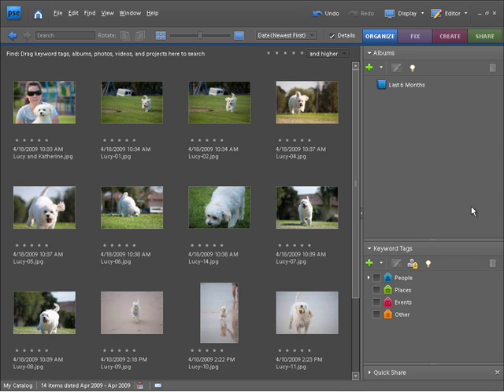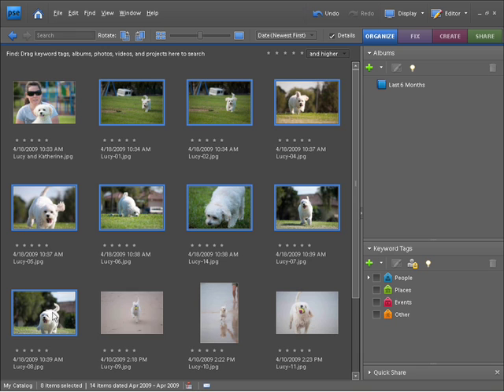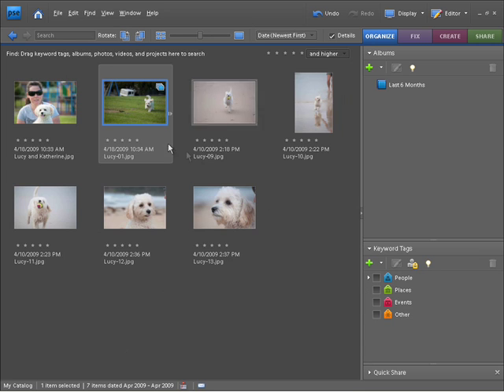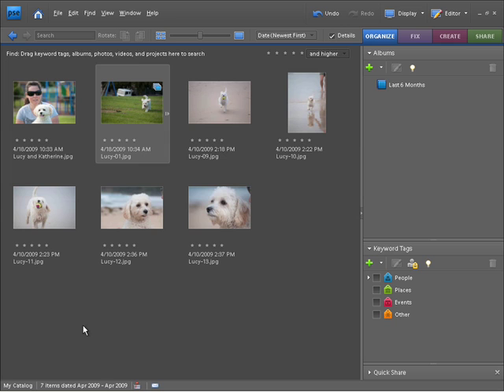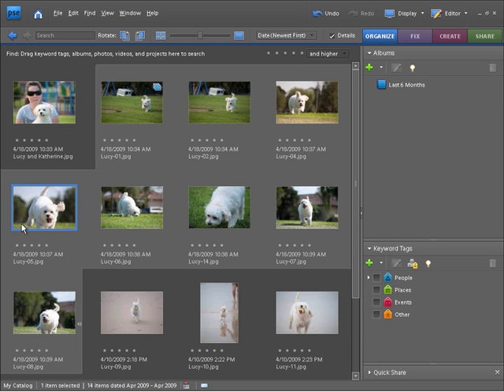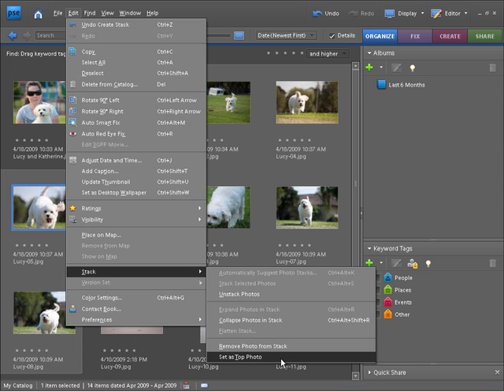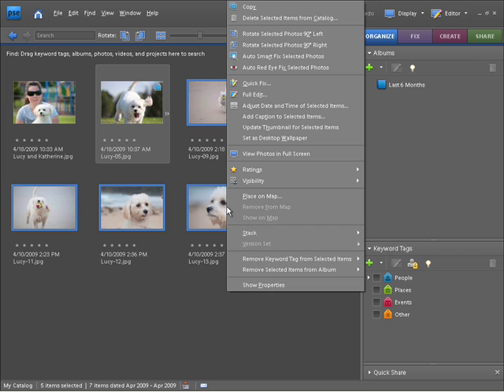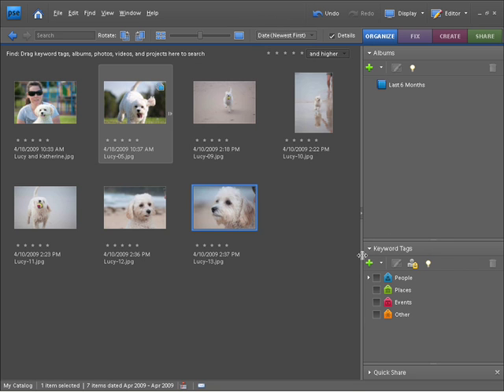Photoshop Elements 7 Tutorial Video - Stacking Images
to view this and all the other Photoshop Element 7 videos in high quality. This Adobe Photoshop Elements tutorial shows how you can use Stacking to effectively manage your images within Adobe Photoshop Elements YouTube